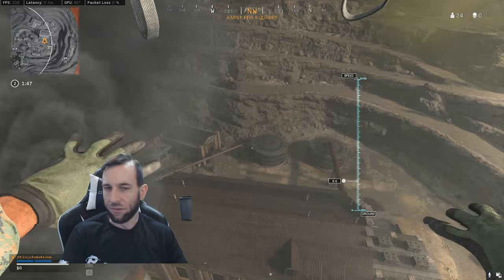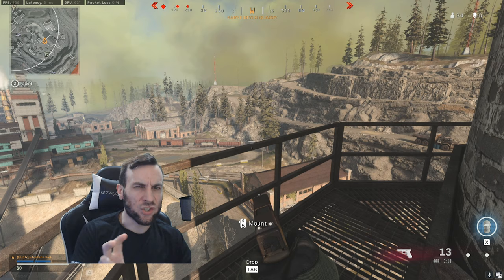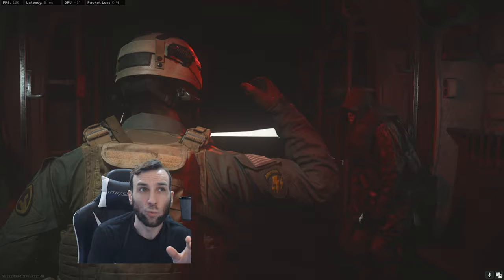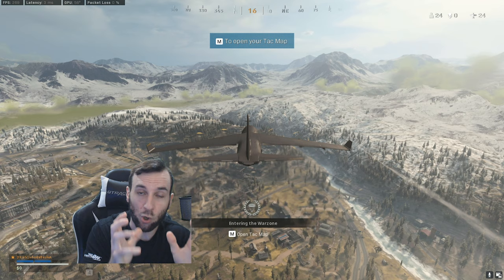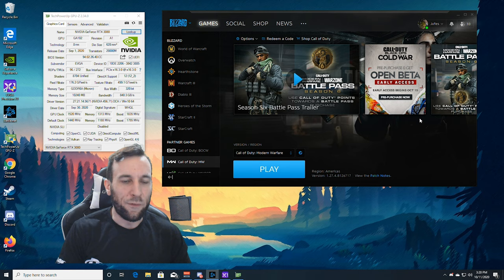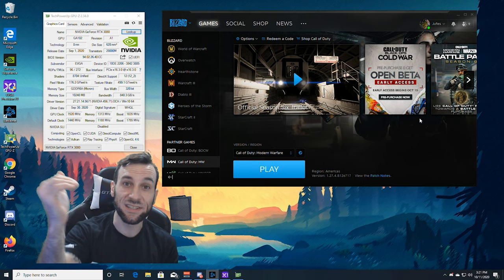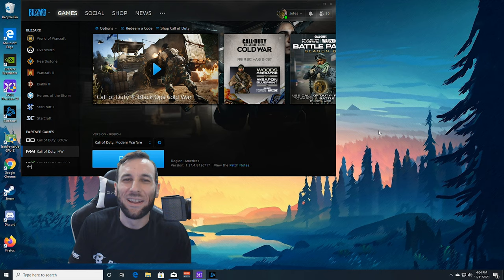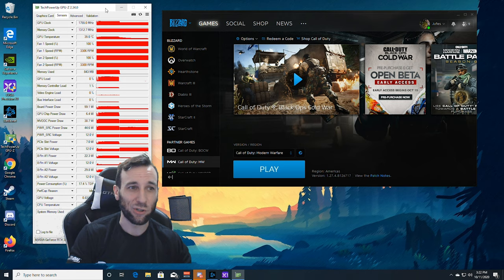RTX 3080/3090 Warzone FPS bug performance fix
How to fix the dreaded 150fps lock bug in Warzone with Ampere cards, nothing to do with CPU bottlenecking.

Join the community over on twitch, facebook gaming, and discord to talk tech and play some games with fellow frame chasers Tuesdays 6PM Saturdays 1PM PST.